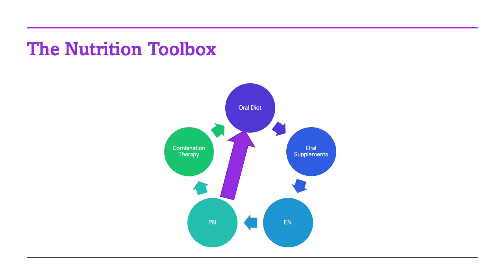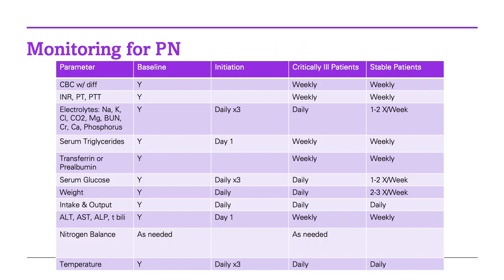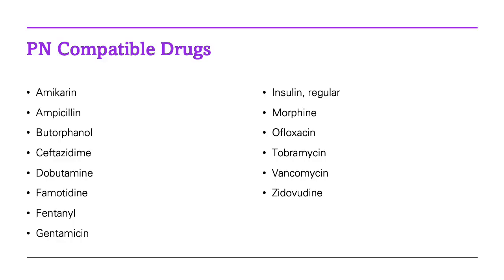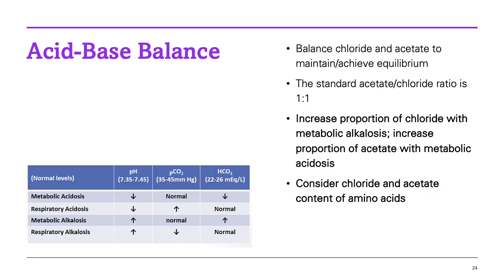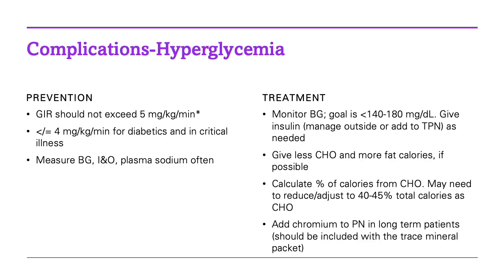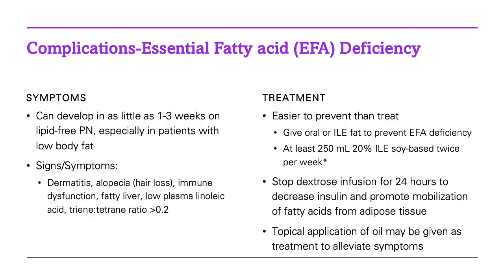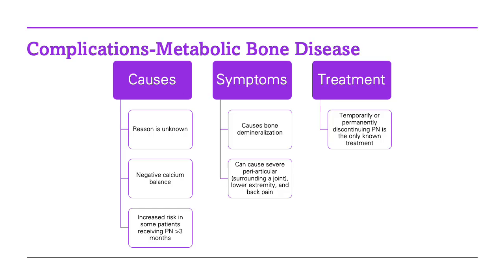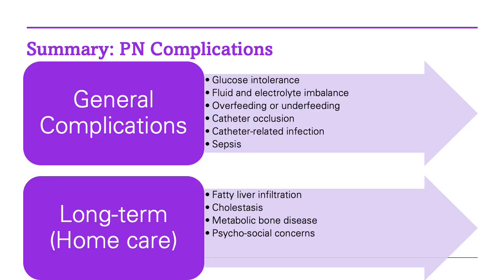Module 6 Lecture Parenteral Nutrition Monitoring and Complications 2024